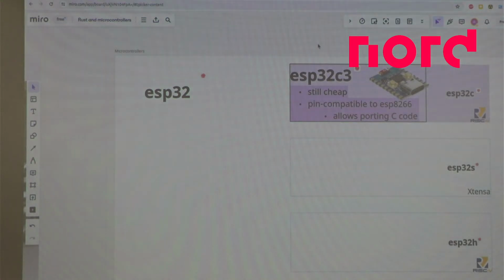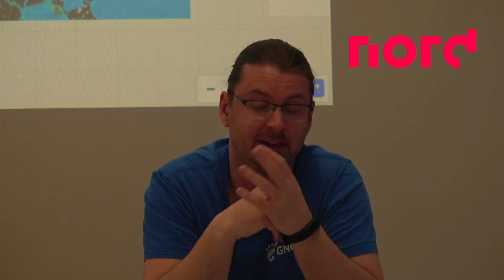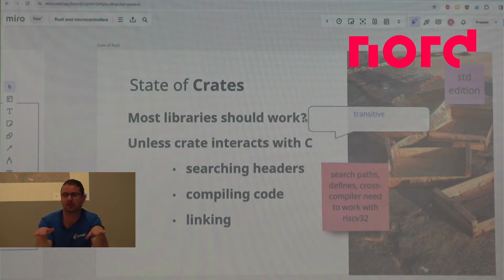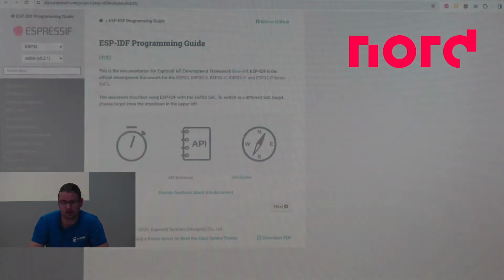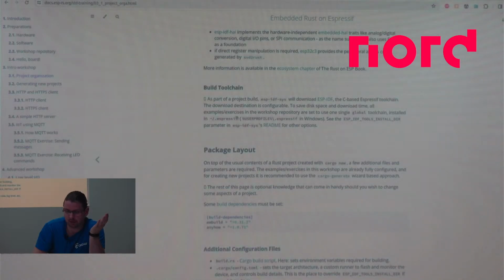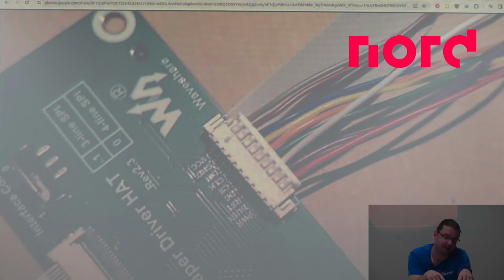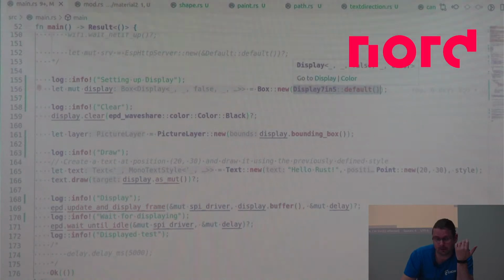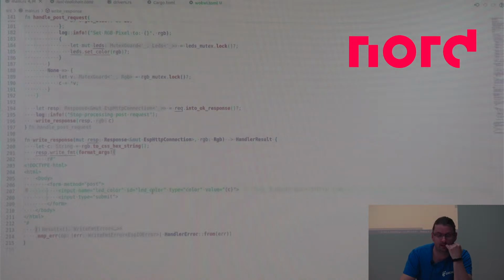Introduction to programming microcontrollers with Rust